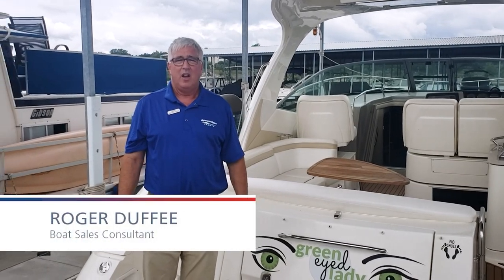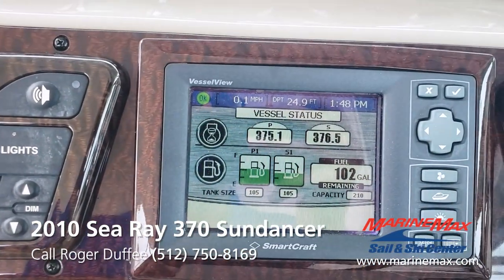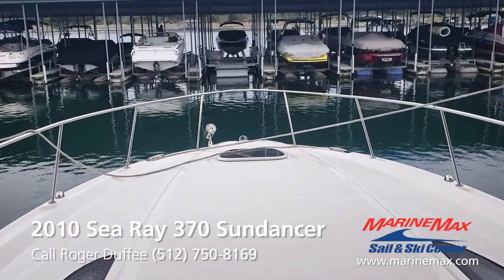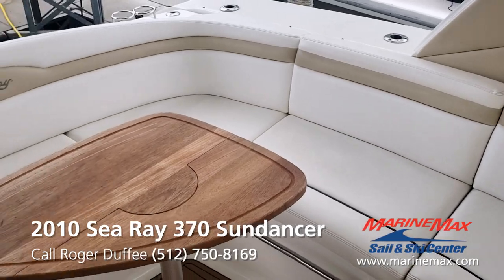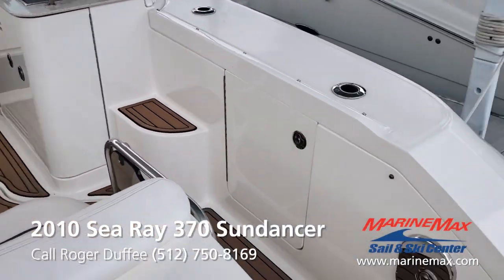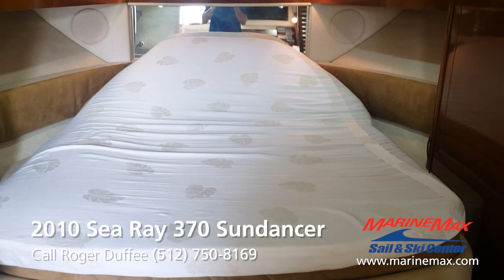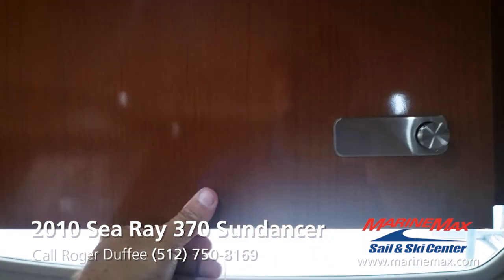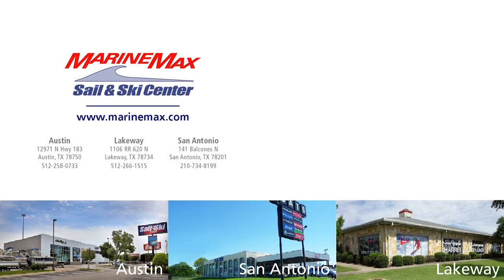Pre-Owned 2010 Sea Ray 370 Sundancer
Stock # 167133

2010 Sea Ray 370 Sundancer The 370 Sundancer. The generous dimensions of this express-style boat make it exceptionally qualified for cruising and entertaining, and an extensive list of sterndrives or inboards, gas or diesel, lets you choose your preferred power. A roomy interior with forward V-berth, big mid-stateroom and convertible salon sofa can sleep six in comfort. Plus there's a full galley and head, and a 26-inch flatscreen TV with remote DVD player. Year 2010 Make Sea Ray Model 370 Sundancer Class Sports Cruiser Length 37' Fuel Type Gasoline Location Austin, TX Hull Material Fiberglass Hull Shape Deep Vee